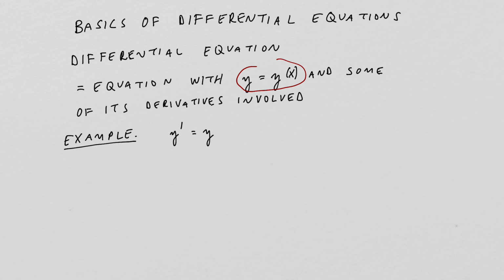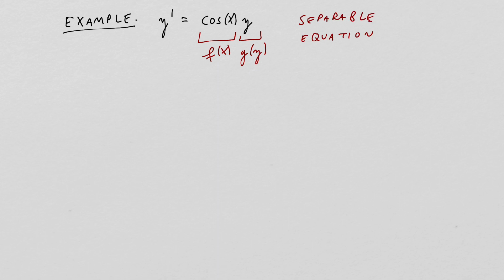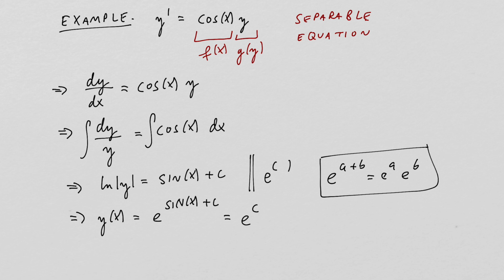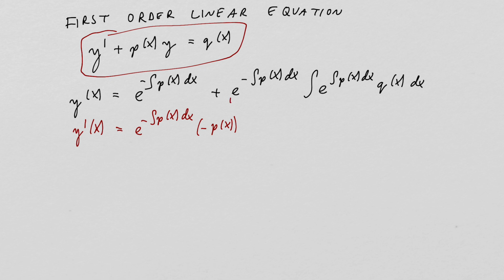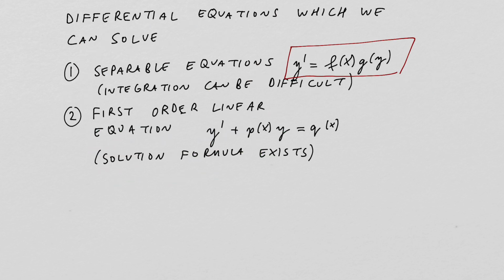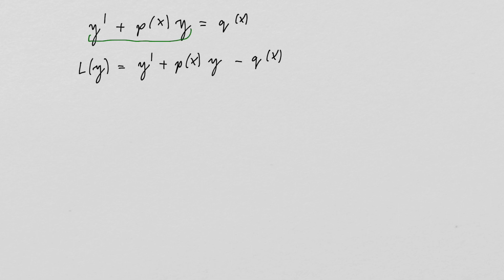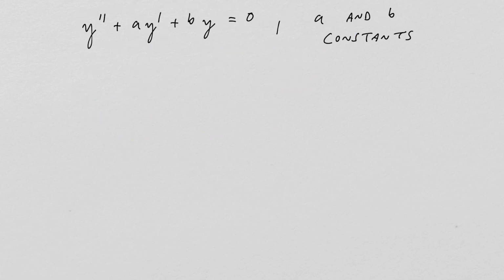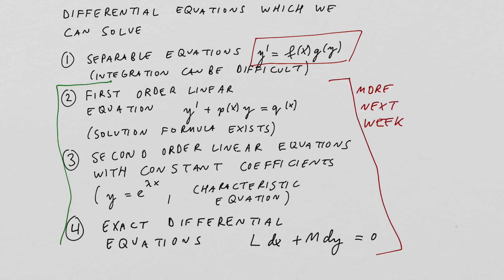w5t2 A short introduction to differential equations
Differential equations are equations with an unknown function y and some of its derivatives. The most easy equations to solve are
* separable equations y'(x)=f(x)g(y)
* first order linear equations y'(x)+p(x)y(x)=q(x)
* exact equations Ldx+Mdy=0, where L and M satisfy certain conditions
* second order linear homogeneous equations with constant coefficients y''+ay'+by=0